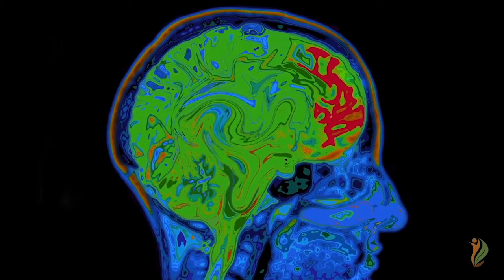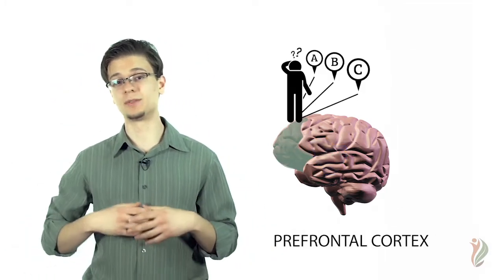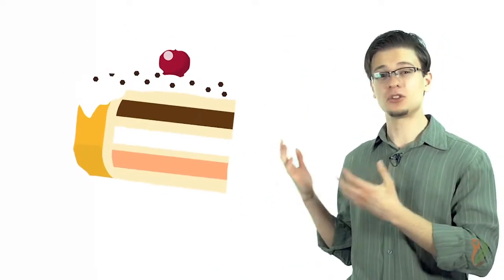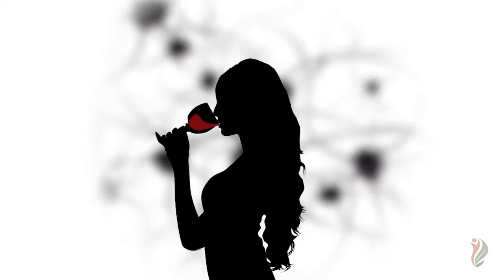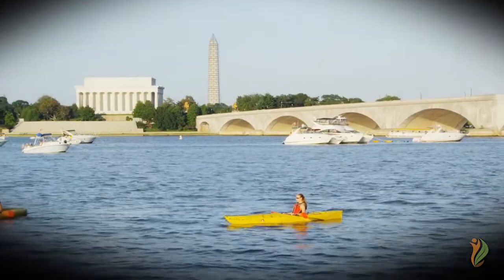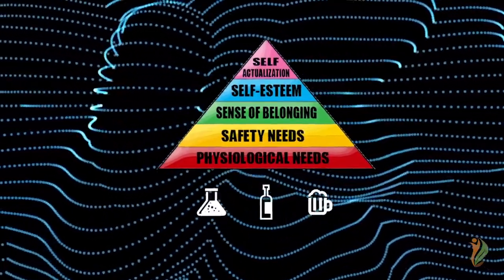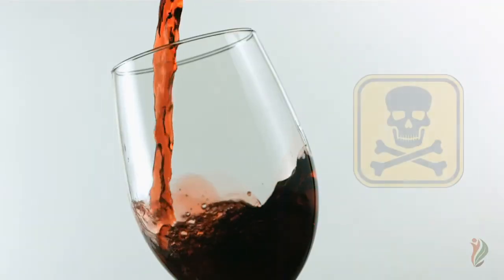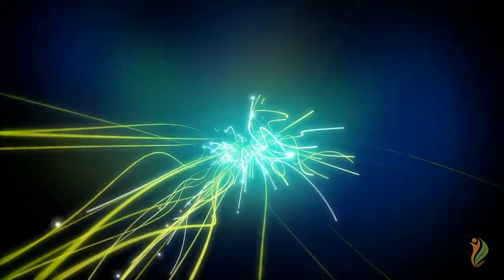Drug & Alcohol Addiction: What it Does to Your Brain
Explore the science behind drug and alcohol abuse and what it does to the brain. From corrupting the reward/pleasure system of the brain to numbing your entire body with opiates, drug and alcohol abuse can make permanent changes the longer you abuse those substances.

Learn more about why people become addicted to drugs and alcohol by visiting